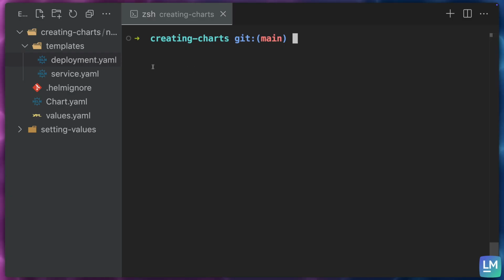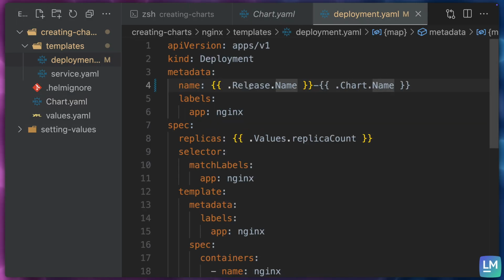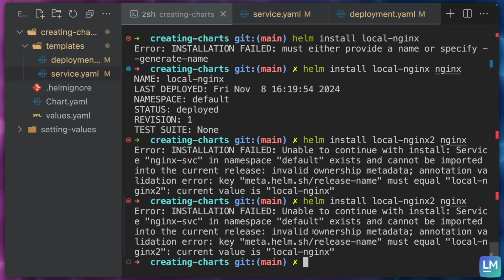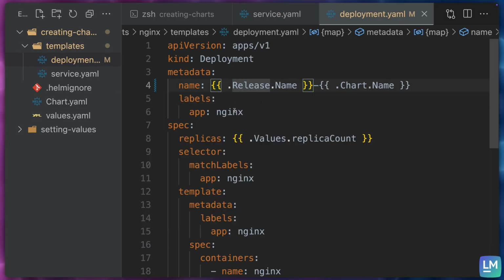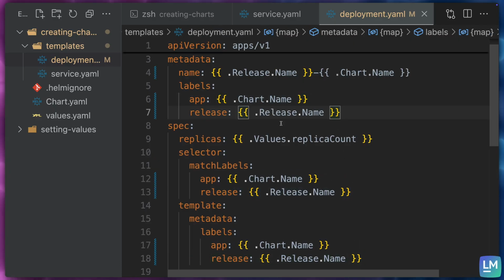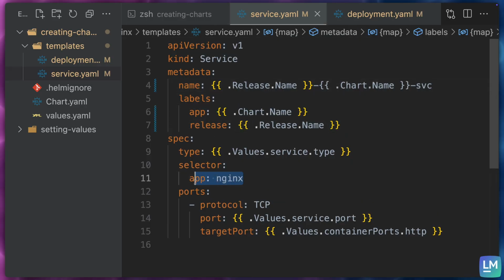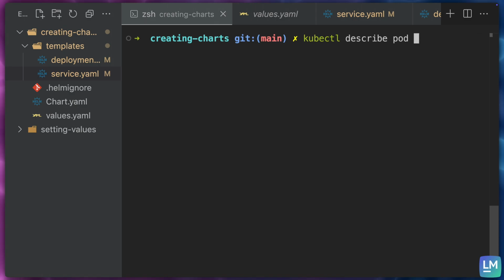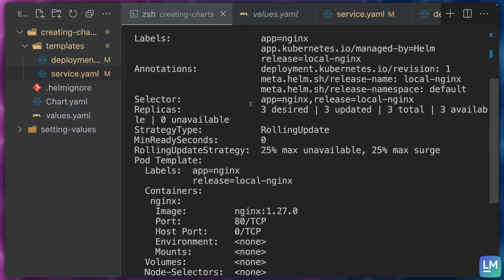Building Custom Helm Charts 09/15: Release and Chart Information in Helm Templates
Hi everyone! I'm super happy to share an entire module of my complete Helm course 😄 This video is part of the module "Building Custom Helm Charts," in which we learn how to build our own Charts from scratch. In this video, we focus on making deployment and service names unique by using values from both the release and chart objects, ensuring smoother installations even when deploying multiple instances.